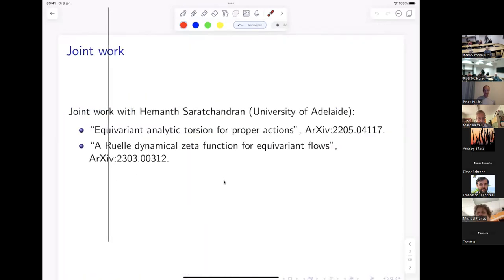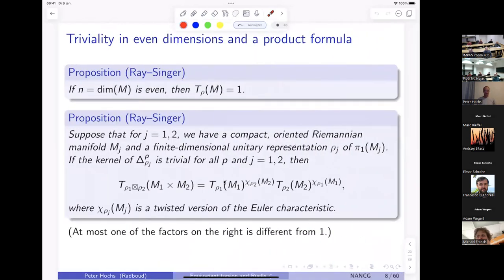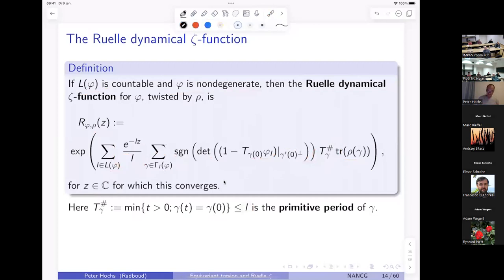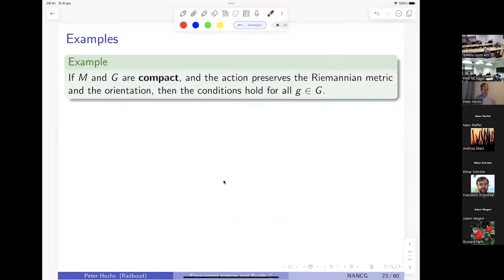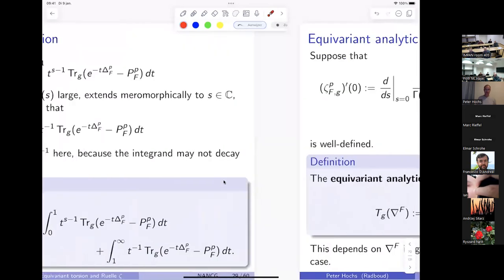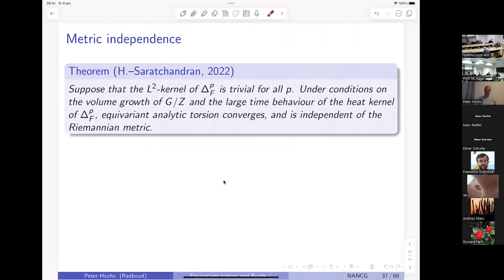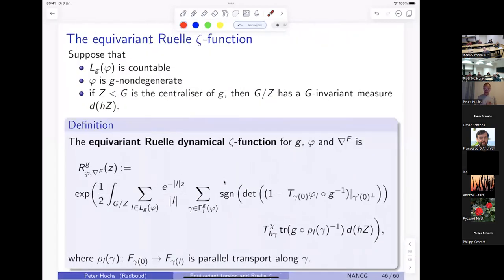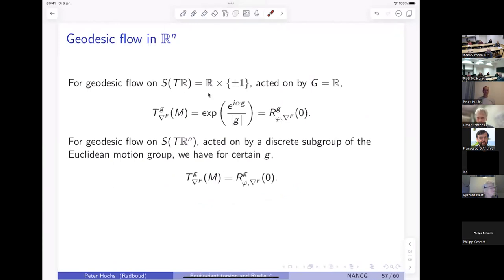EQUIVARIANT ANALYTIC TORSION AND AN EQUIVARIANT RUELLE DYNAMICAL ZETA FUNCTION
PETER HOCHS (Radboud Universiteit, Nijmegen, Netherlands)